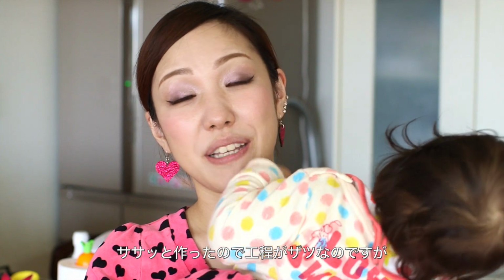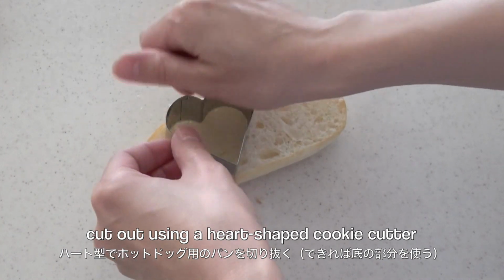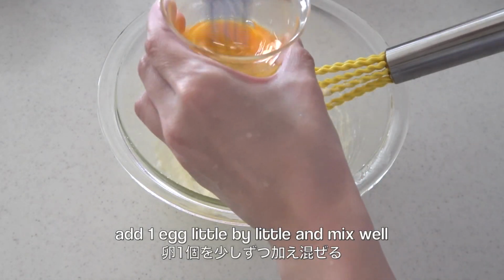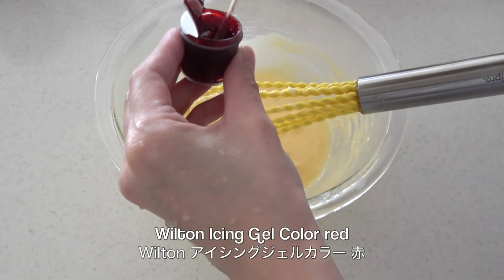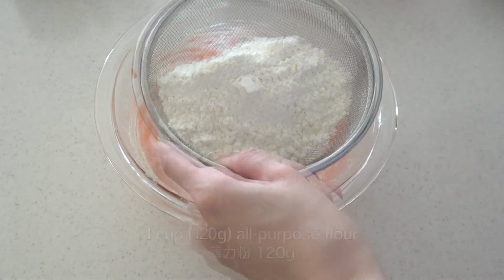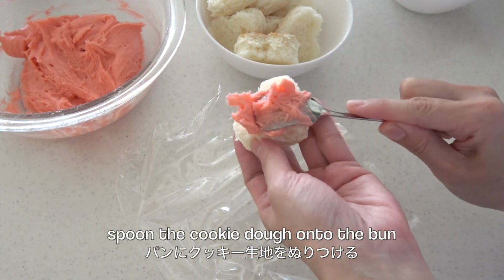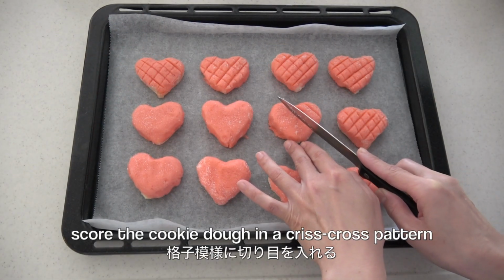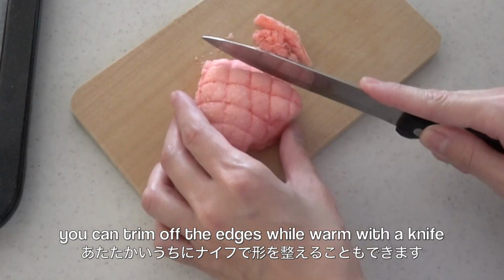How to Make Heart-Shaped Mini Melonpan (Easy Cup Measurement Recipe) | OCHIKERON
If you don't wan't to spend too much time on baking, this recipe idea is perfect 💕 EASY ❣️
You can make them bigger or smaller. The size of your heart is up to you 😝

Heart-Shaped Mini Melonpan

Difficulty: Very Easy
Time: 60min
Number of servings: 24 mini (5cm/2inch) Melonpan

Ingredients:
4~6 hot dog buns (or any kind of fluffy bun)
4 tbsp. (50g) butter (softened)
3~4 tbsp. granulated sugar
1 egg
Wilton Icing Gel Color red
vanilla extract
1 cup (120g) all-purpose flour
1/3 tsp. baking powder
granulated sugar for coating

Directions:
1. Cut out the hot dog buns using a heart-shaped cookie cutter. Bottom half of the buns work perfect.
2. Beat butter and sugar until creamy, add egg little by little and mix well. Add Wilton Icing Gel Color red to make it pink. If you want, you can add a few drops of vanilla extract.
3. Sift in flour and baking powder and mix well.
4. Spoon the cookie dough onto the bun, wrap with plastic wrap to coat the bun with the cookie topping.
5. Roll in the granulated sugar and place it on a parchment paper about an inch apart. With a scraper or a knife, score the cookie dough in a criss-cross pattern.
6. Preheat oven to 350F (180C). Meanwhile place the Melonpan in the fridge to set. (Up to 30 minutes is ok)
7. Bake at 350F (180C) for 10 minutes. (Depending on the heat of the oven, cooking time may differ, so please watch out.)

I made a regular round Melonpan before; however, the video is not available in certain countries because of the BGM I used...😢

SHWフリー音楽素材
hometown_mixv2